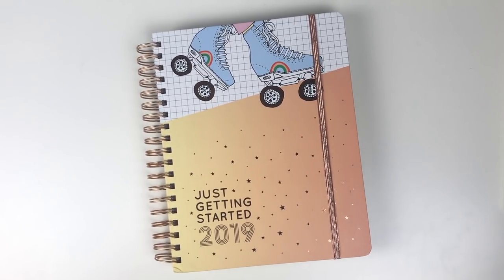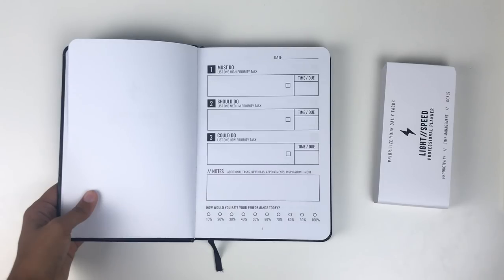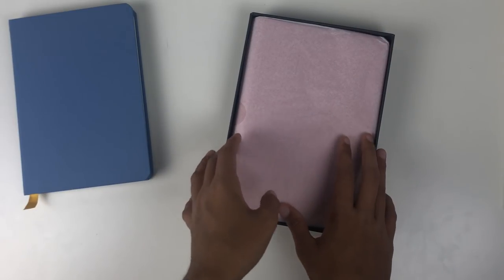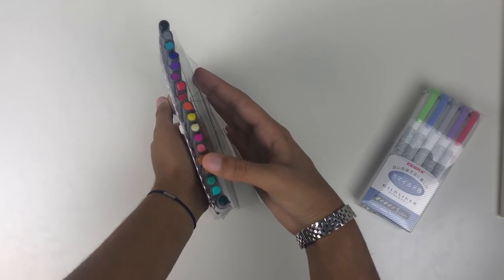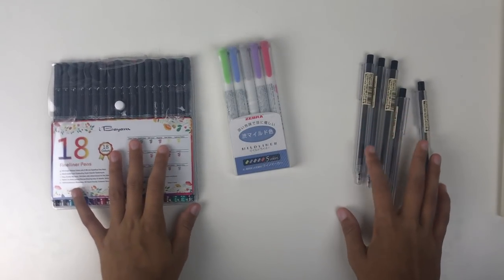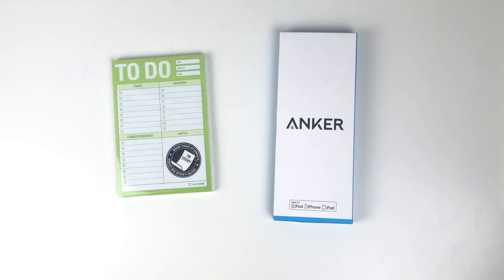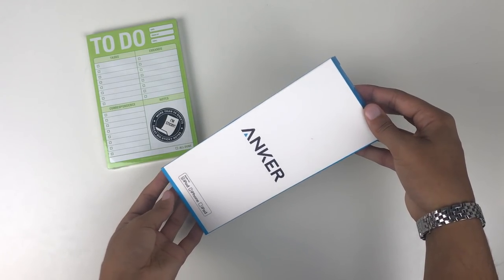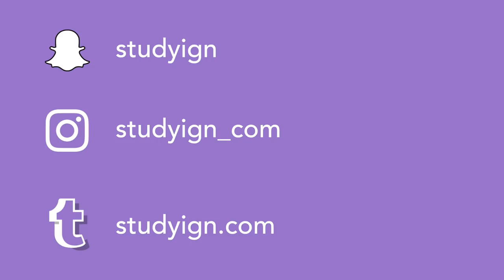back to school supplies haul: 2018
open me!! :)
hope you enjoyed the video and have a lovely day!!

things in this video:

pipsticks planner:

lightspeed planner:

baron fig code: studyign-10

$6 fineliner set:

muji black pens:

pentel sharp mechanical pencils:

staedtler erasers:

rose gold ti calculator:

10 ft iphone cable:

knock knock to do stickies:

●led light strips: